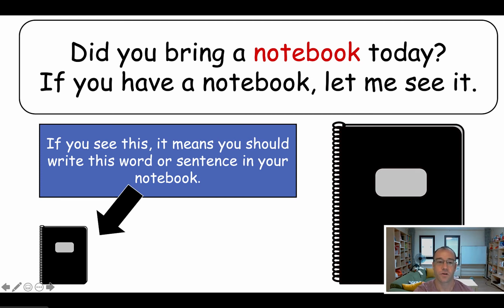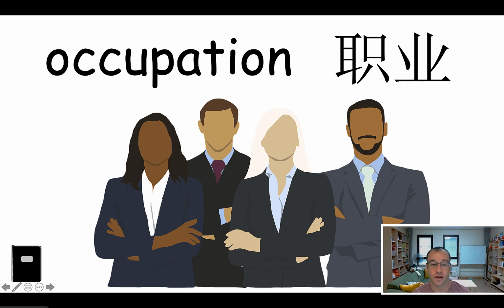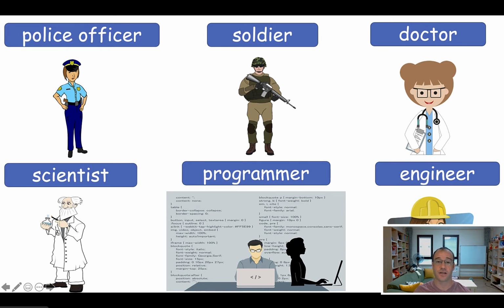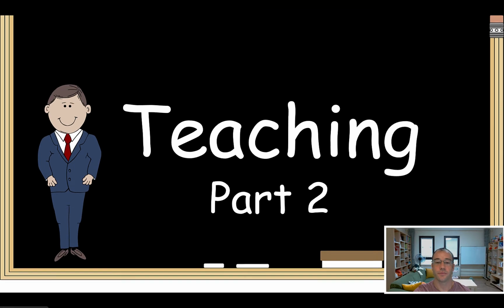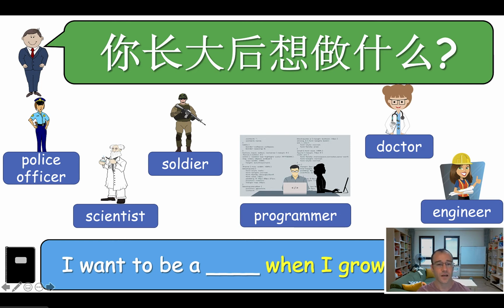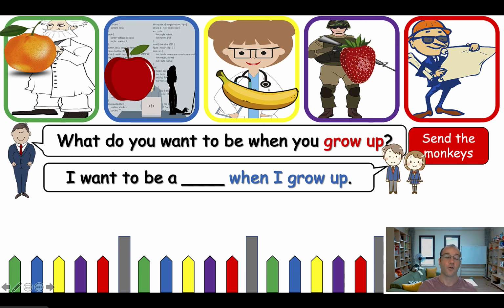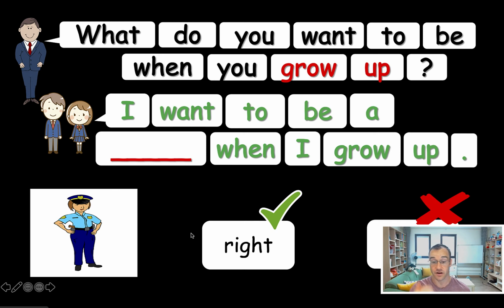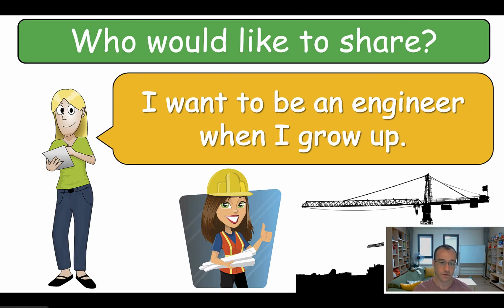Grade 5 - Occupations - Part 1 - Normal Vocabulary - PowerPoint Lesson and Walkthrough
ESL Lesson for Grade 5 students on the topic "Occupations".